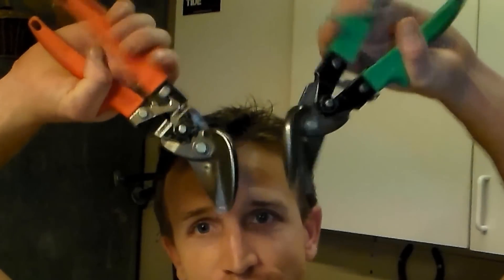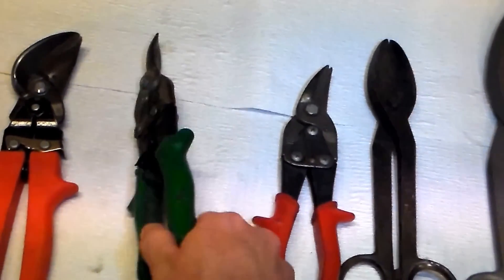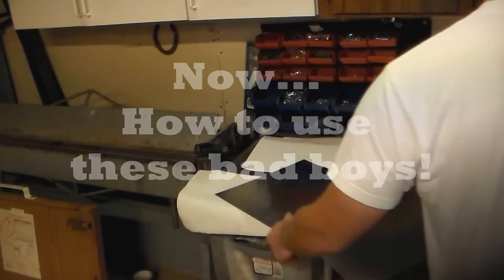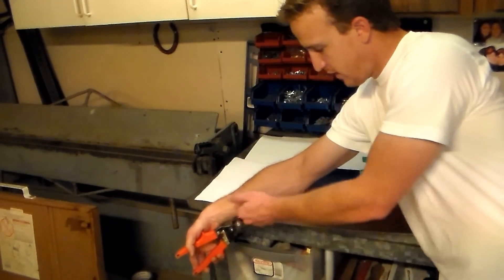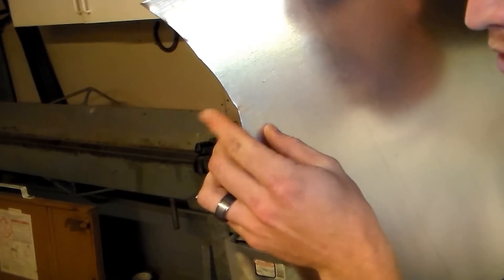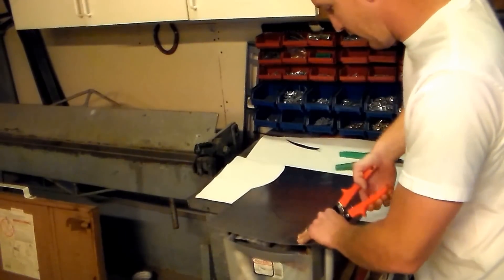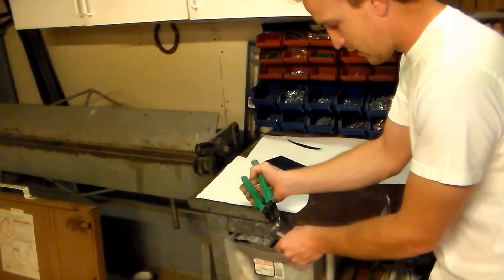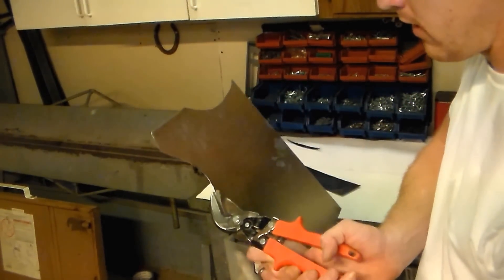How to use tins snips or aviation snips to cut sheet metal correctly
In this video I demonstrate on how to properly use sheet metal tin snips, aka aviation snips. I show you the anatomy of tins snips, different products, and the correct way to hold and utilize your snips more efficiently and hassle free.